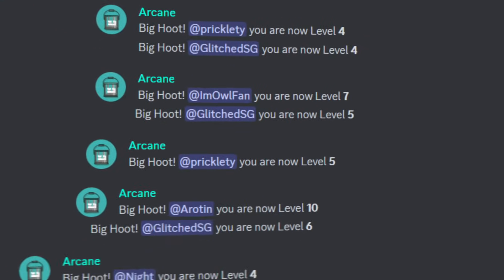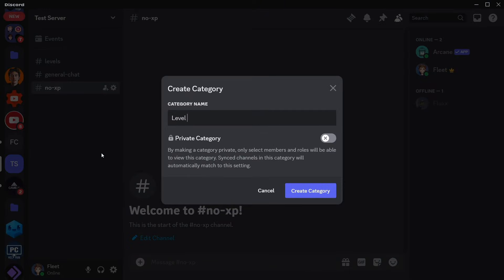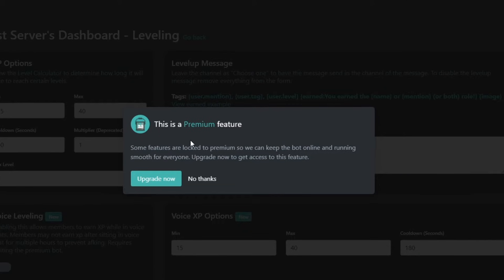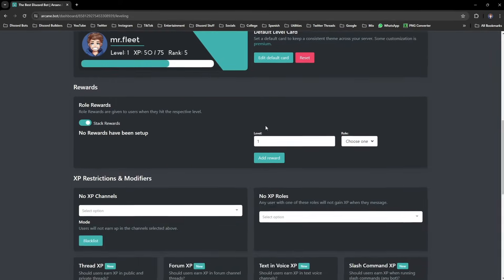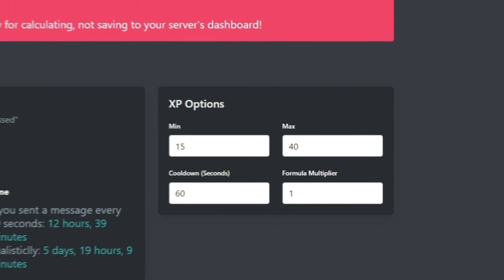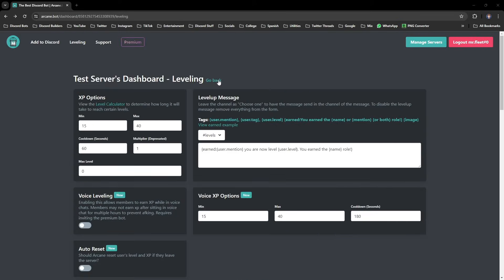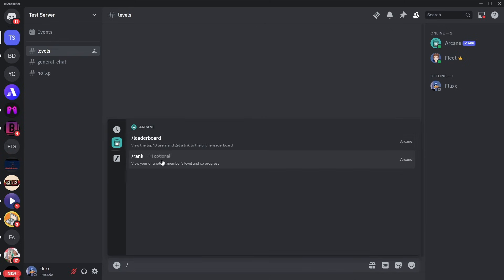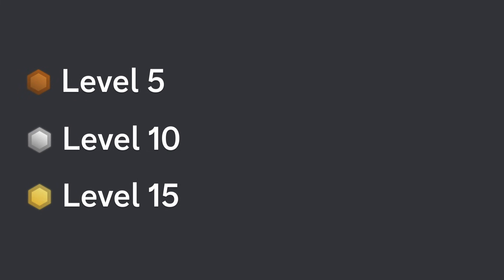How To Setup Discord Server Levels...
After this video you'll know how to setup a level system in your discord server to give members level up rewards.

The video covers how to add arcane, setting up permissions to allow members to unlock access when they reach a specific level, setting up the level system and linking the level roles to the rank and finally how to prevent commands from being sent in specific channels.

If you found it helpful drop a like on the video so more can see it!

Copy The Level Message Here:
 {earned:{user.mention} you are now level {user.level}. You earned the {name} role!}

‍🎓 | Join the FREE Discord Mastery Group Today!